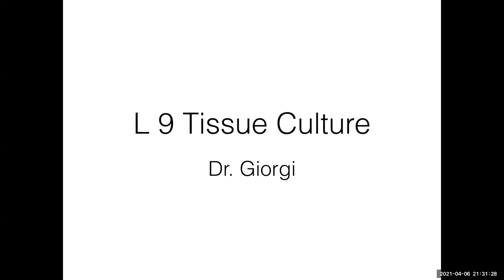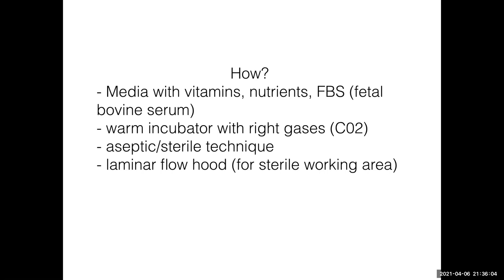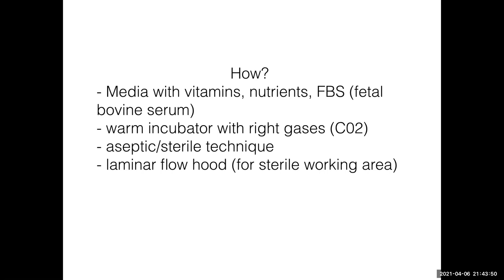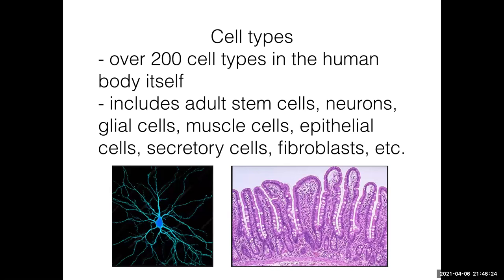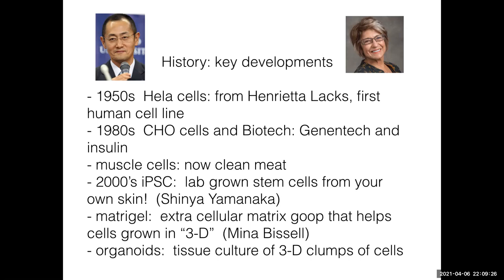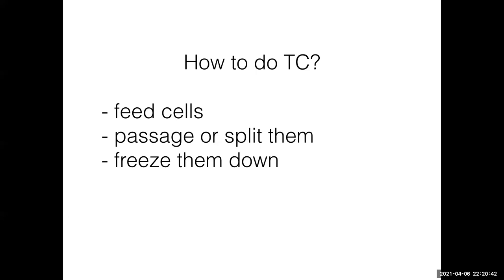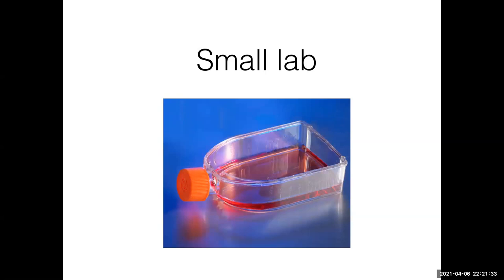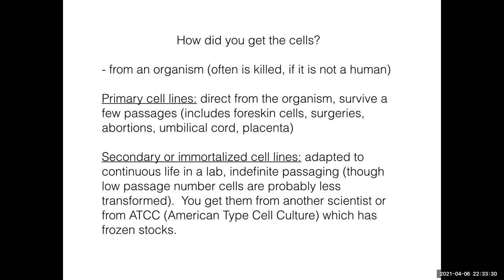L9TissueCulture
Biosci 102, Lecture 9, Tissue Culture, Dr. Giorgi, Merritt Microscopy Program